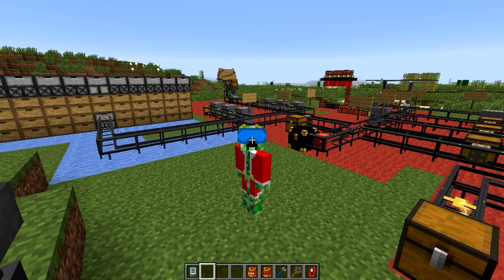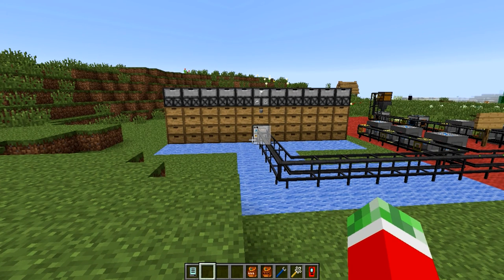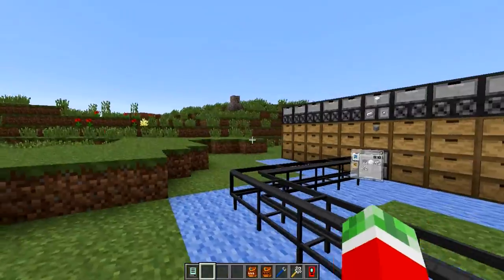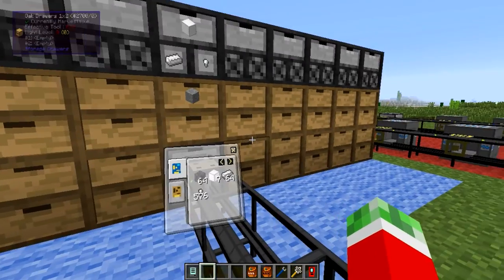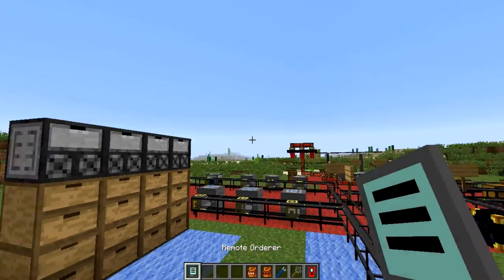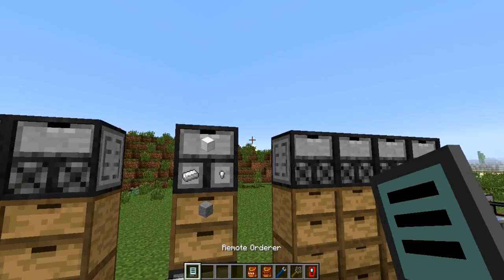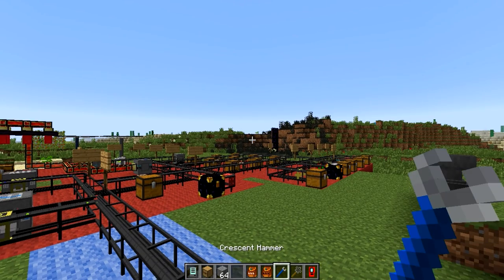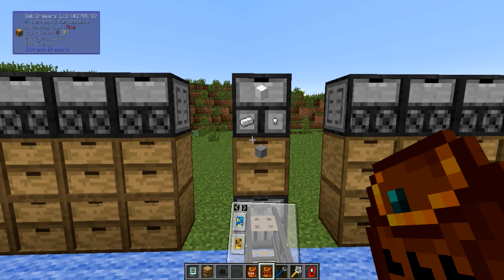Logistics Pipes Tutorial - #6 - Storage Drawers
---Store in Storage Drawers using Logistics Pipes!---

VERSIONS
Logistics Pipes - 0.9.1.15
BuildCraft - 0.9.1.15
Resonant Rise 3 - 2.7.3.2